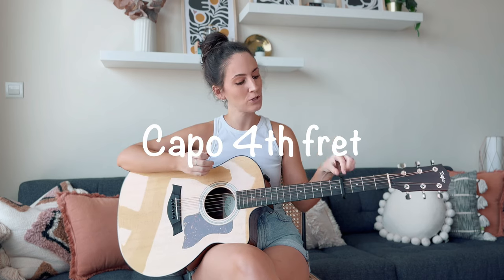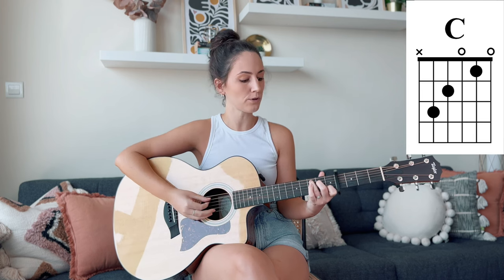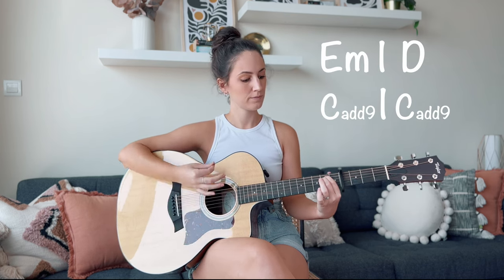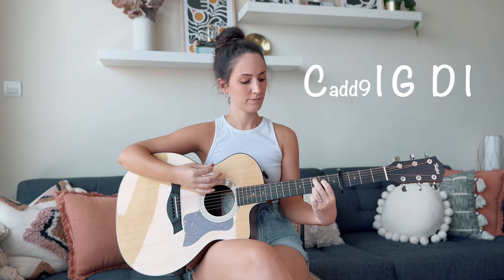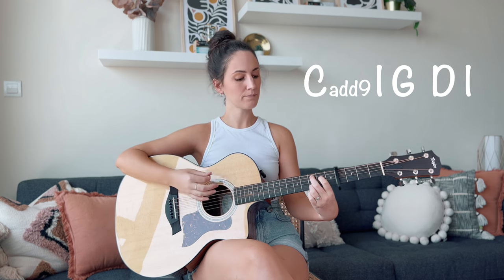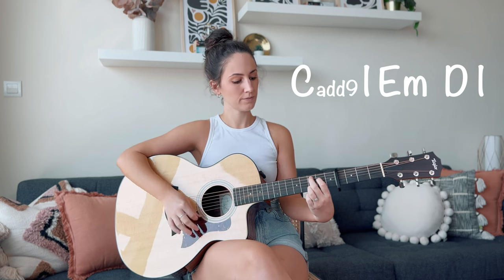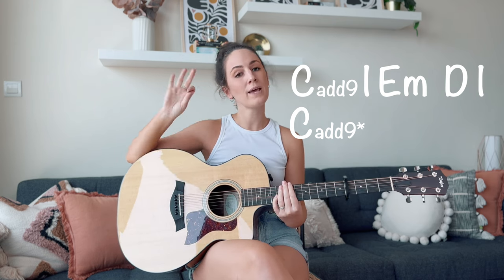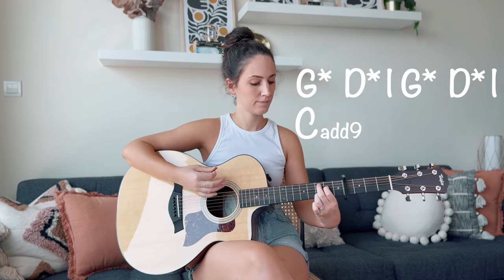BOAT - Ed Sheeran [Beginner Guitar Lesson Tutorial] easy chords + lyrics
🎸 Hey guitar newbie! Imagine how great it would feel to finally play all your favourite songs on the guitar. Join The Stellar Academy for beginner guitarists and say goodbye to frustration and hello to fun!

Whether you are a first time buyer or looking to add another guitar to your collection, download my free guitar guide to help you find the guitar of your dreams! 🎸

Hello to all the Stellar Guitarists! In today's guitar tutorial I will be teaching you how to play Boat by Ed Sheeran on the guitar! This guitar lesson is super beginner friendly with easy chords and one strumming pattern.

- 4 easy beginner friendly guitar chords
- 1 strumming patterns
- play along with me at the end :)

I post new guitar tutorials every week on Sundays, so turn your notifications on so you don’t miss a single upload! I just want to thank you guys so much for your support and for watching my tutorials! I hope you enjoy this guitar tutorial of Boat!